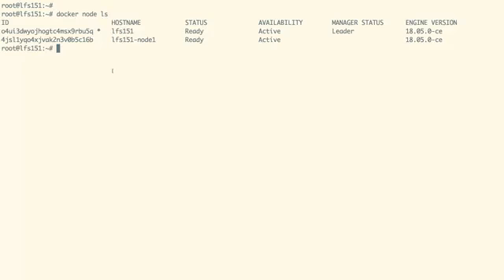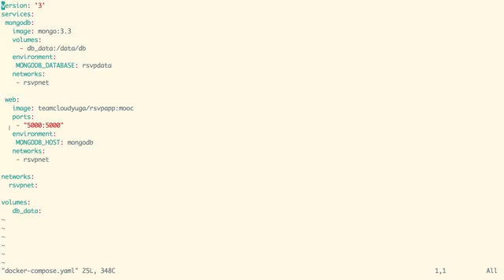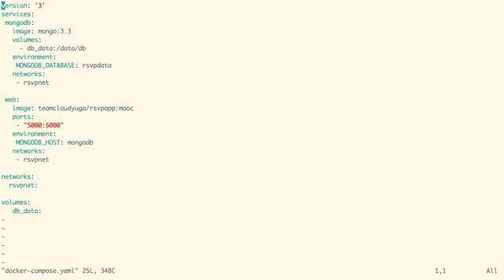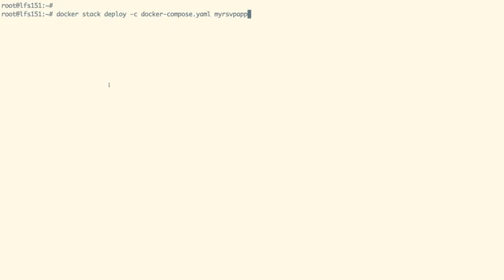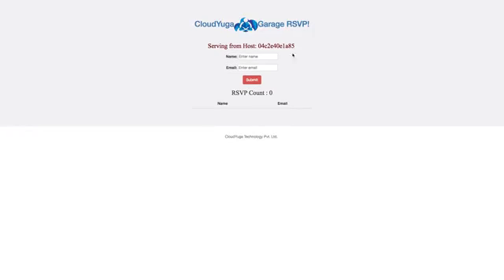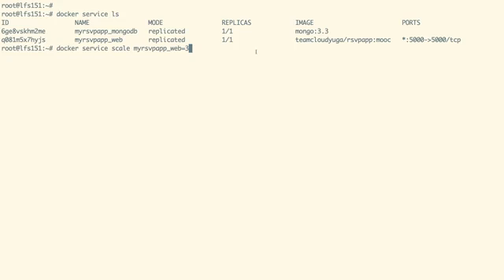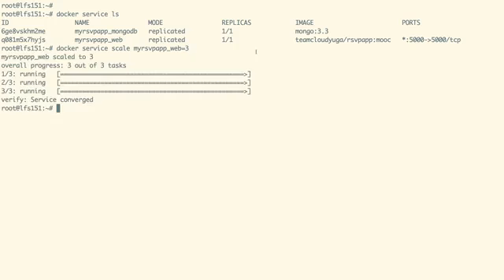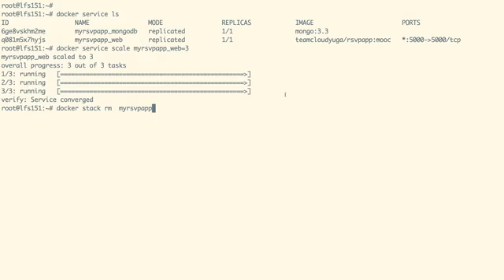Deploying a Microservice with Docker Swarm